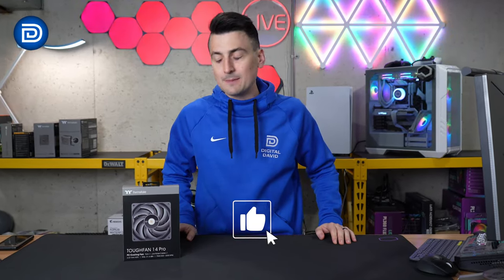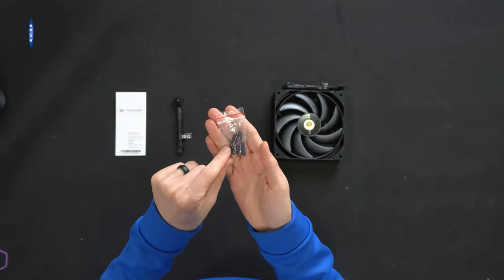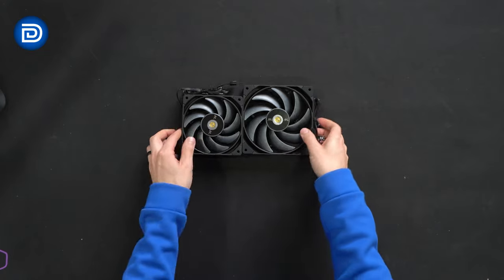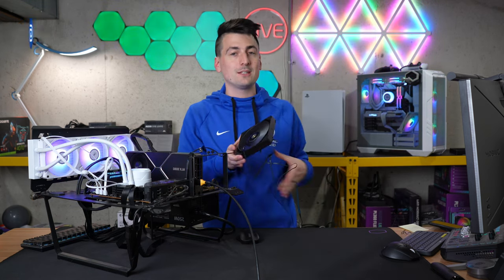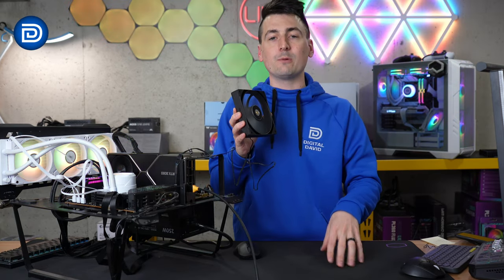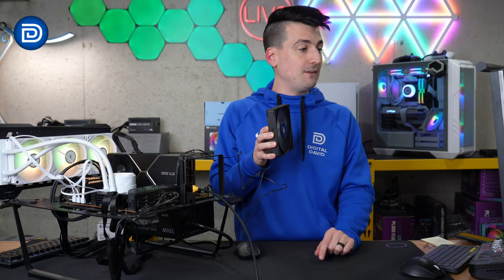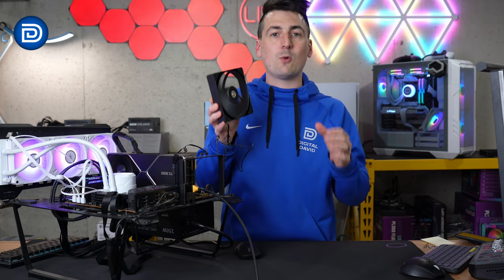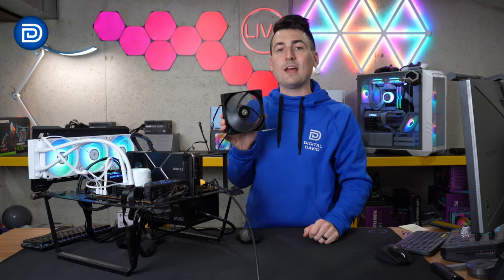Thermaltake TOUGHFAN 14 Pro Fan Review!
Amazon INTL

Discover the next level of PC cooling performance with the Thermaltake TOUGHFAN 14 Pro, engineered for high static pressure and optimal airflow. This showcase highlights its cutting-edge design and superior cooling capabilities, perfect for enthusiasts seeking top-tier performance for their gaming rigs or intensive workstations.

Thermaltake TOUGHFAN 14 Pro High Static Pressure PC Cooling Fan, PWM Controlled 500~2000 RPM, Air Flow 119.6 CFM, Gen.2 Hydraulic Bearing 140mm Case/Radiator Fan (1 Pack) CL-F140-PL14BL-A Black

00:00 - Intro
00:38 - Contents
01:05 - Close Up
01:59 - RPM
03:39 - Decibels
04:15 - FPM
04:59 - Final Thoughts